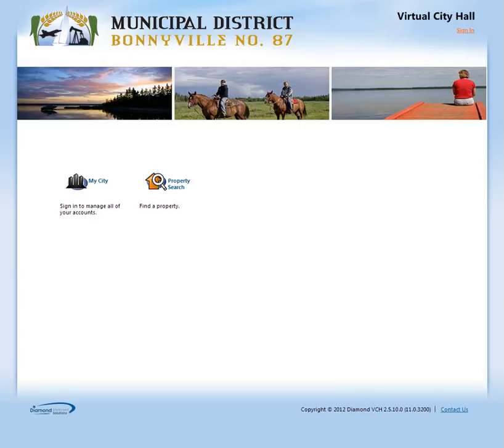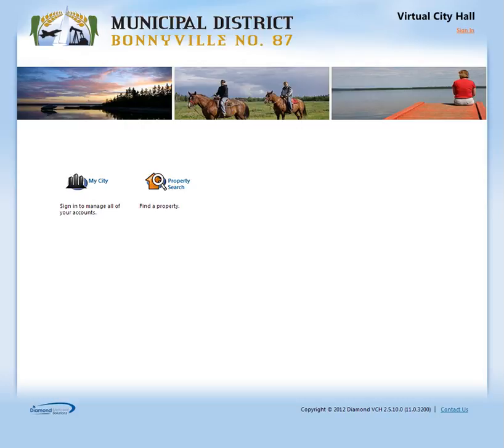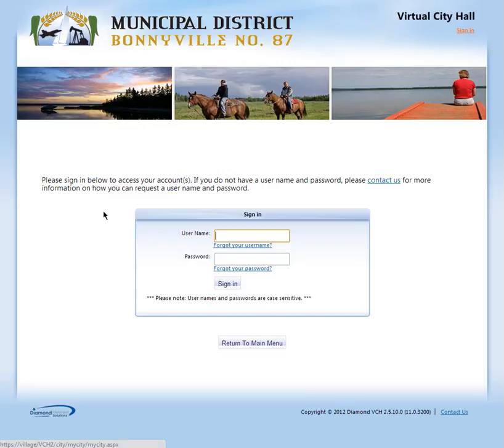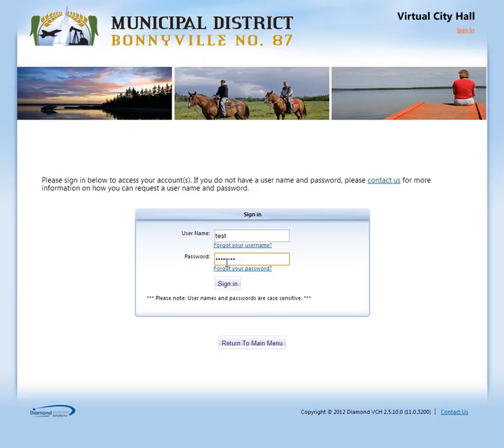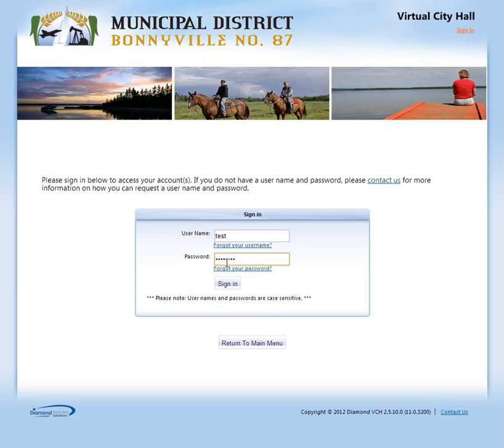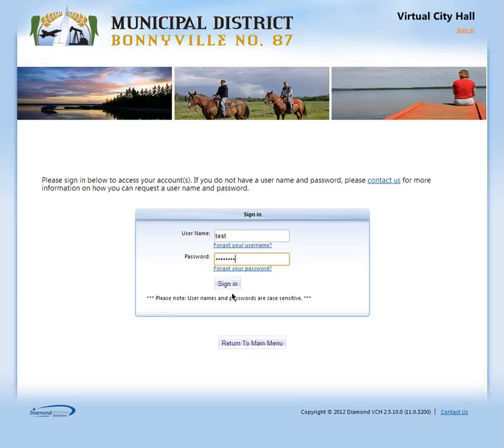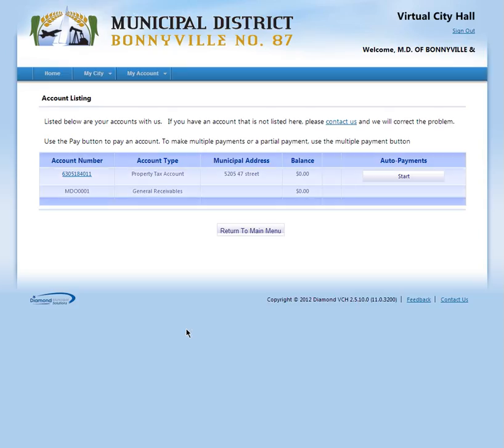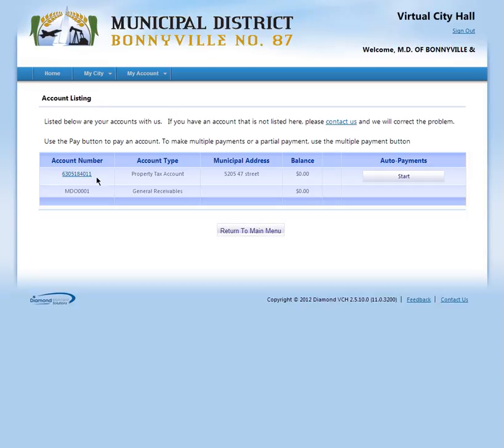03 Virtual City Hall My City Hall Part 1 Logging in